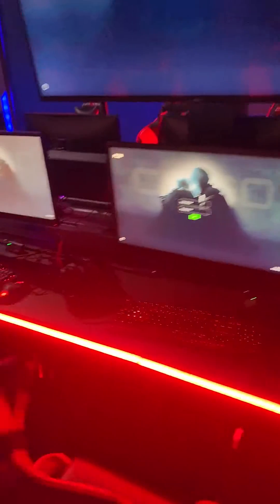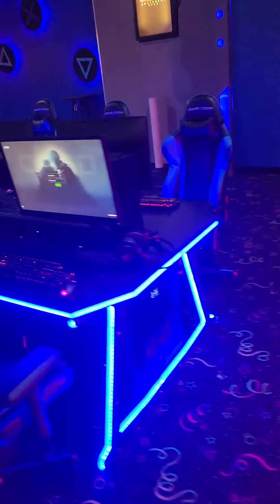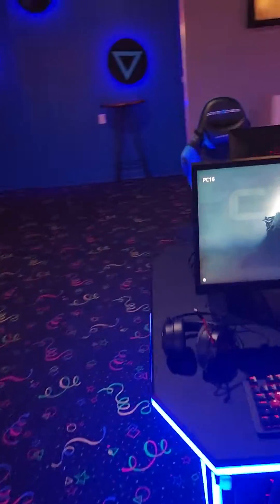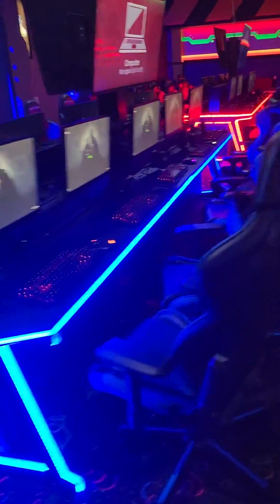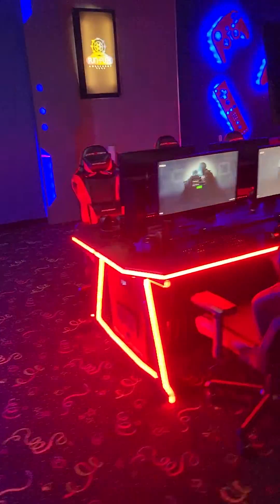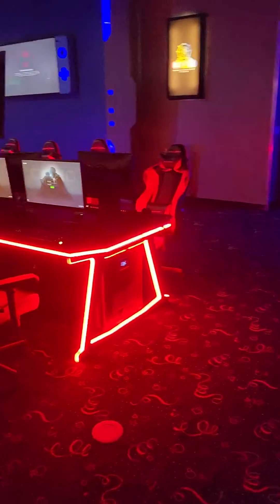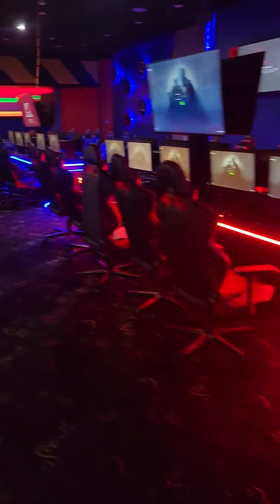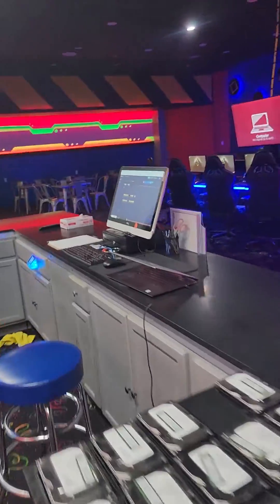Esports Center Glory: iCafeCloud After Diskless Network PXE Boot to CCBoot Server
We were hired by FunPlex in Houston, Texas to set up a full network boot solution with CCBootCloud and iCafeCloud. Every PC shown here has no local storage and has loaded it's operating system from an image on an on-premise CCBoot server. Additionally, the entire facility can be managed remotely, including cold booting all the gaming PC's from a web browser. Watch a quick tour of the magic of what happens after you network boot to iCafeCloud login in an esports gaming center environment.

GameSync Consulting is a full solution provider for new and existing esports LAN gaming centers worldwide. We offer a full stack solution, including servers, desktop gaming computers, operational software, and much more. We've learned from operating our own center for over 12 years and have perfected the most cost effective but high quality solution for your venue. We also offer global esports development services including guidance on strategy, IT infrastructure & networking, design, marketing & outreach, community building and more.